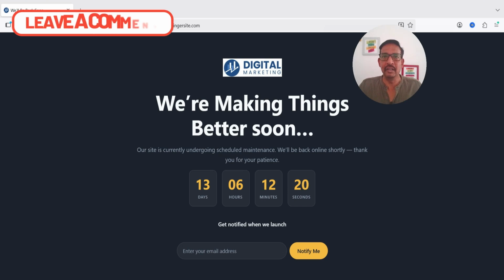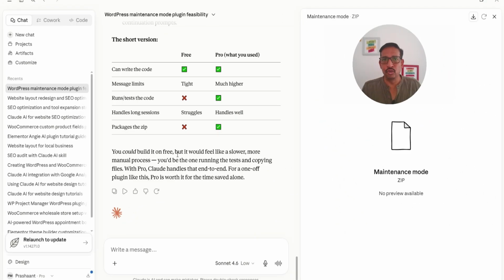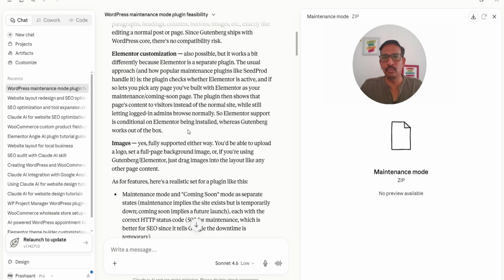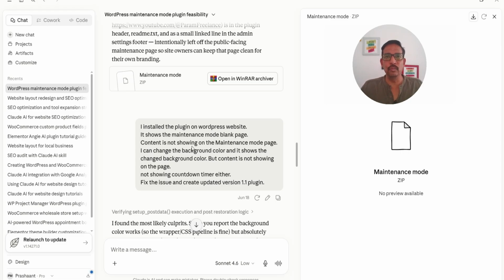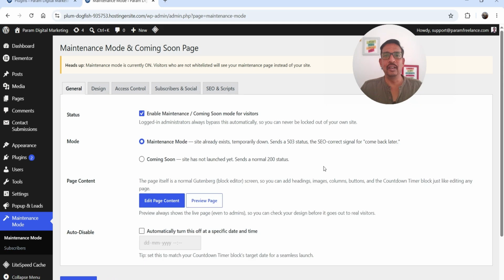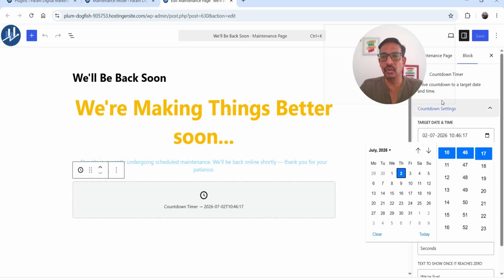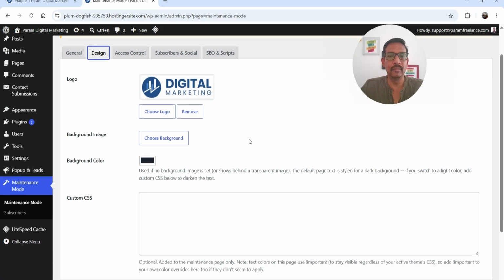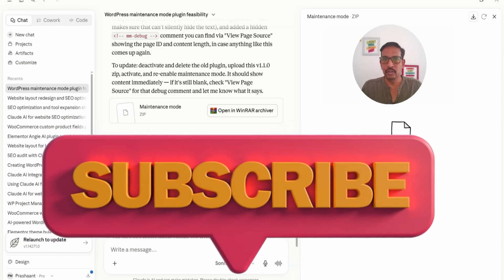How to Create WordPress Maintenance Mode Plugin Using Claude AI (No Coding Skills Needed)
Create your own WordPress Maintenance Mode and Coming Soon Page Plugin using Claude AI — no coding experience required! In this step-by-step tutorial, you'll learn how to build a fully functional, professional WordPress plugin from scratch using AI in just minutes.

Whether you're a beginner, freelancer, or WordPress developer, this video shows you exactly how AI-powered tools like Claude can help you build custom WordPress plugins without writing a single line of code manually.

✅ Step 1 — Setting up Claude AI and prompting it to build your plugin
✅ Step 2 — Creating the plugin file structure and main plugin file
✅ Step 3 — Adding Maintenance Mode with 503 status header
✅ Step 4 — Building a Coming Soon page mode
✅ Step 5 — Adding a live Countdown Timer block (Gutenberg)
✅ Step 6 — Designing the maintenance page (background, logo, colors)
✅ Step 8 — Setting up admin settings panel (tabs, options)
✅ Step 9 — Installing and testing the plugin on WordPress
✅ Step 10 — Fixing bugs with Claude AI and releasing an updated version

⚡ PLUGIN FEATURES
🔹 Maintenance Mode & Coming Soon Page (switch between both)
🔹 Live Countdown Timer (Gutenberg block — no page builders needed)
🔹 Custom Background Color & Background Image
🔹 Logo Upload
🔹 Social Media Links (Facebook, Instagram, YouTube, LinkedIn, Twitter)
🔹 Role-based Bypass (let editors/admins see the live site)
🔹 IP Whitelist (whitelist specific IP addresses)
🔹 Auto Disable Schedule (automatically turn off maintenance mode)
🔹 Custom CSS field
🔹 SEO Settings (custom title, meta description, noindex toggle)
🔹 Header & Footer Script fields
🔹 503 Status Header (correct for maintenance) / 200 for Coming Soon
🔹 Admin Preview Mode (?mm_preview=1)
🔹 Zero dependencies — no Elementor, no page builder required

▶ How to use Claude AI to write WordPress plugin code
▶ How to create a WordPress plugin from scratch using AI
▶ How to build a maintenance mode page in WordPress without a plugin
▶ How to create a coming soon page in WordPress
▶ How to add a countdown timer to WordPress without a plugin
▶ How to use Gutenberg blocks in a custom WordPress plugin
▶ How to build a WordPress admin settings page
▶ How to fix WordPress plugin bugs using Claude AI
▶ How to use AI for WordPress development
▶ How to create a custom WordPress plugin as a beginner
▶ How to use Claude AI for web development projects
▶ AI-powered WordPress development workflow
▶ How to build a WordPress plugin without coding manually
▶ Prompt engineering for WordPress plugin development

I hope that you will like this video on How to Create WordPress Maintenance Mode Plugin Using Claude AI (No Coding Skills Needed).